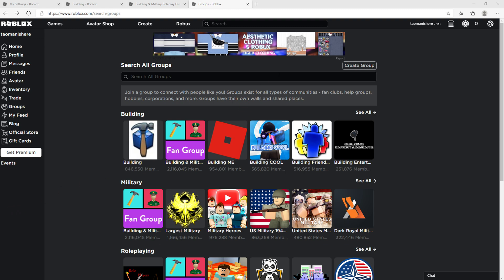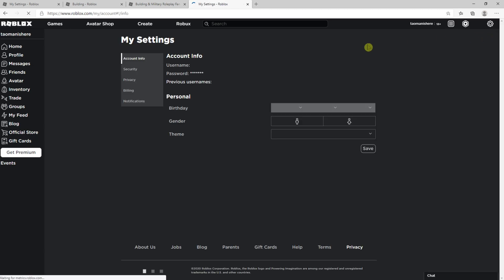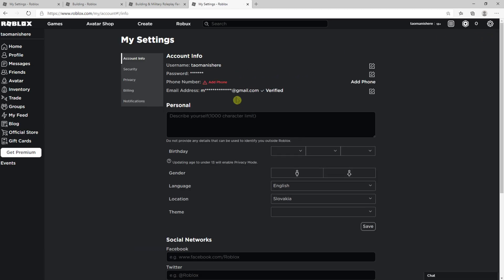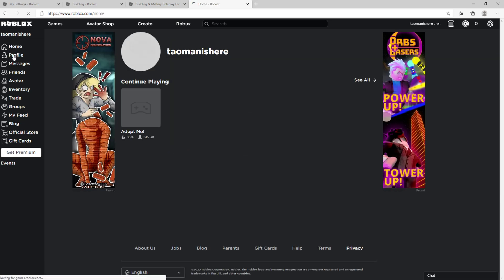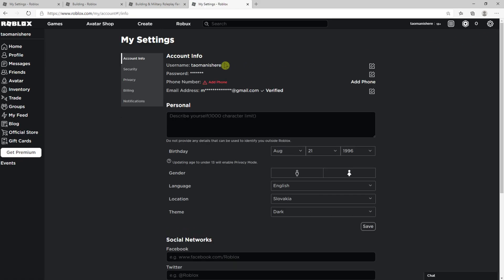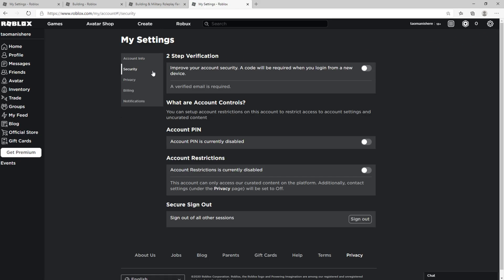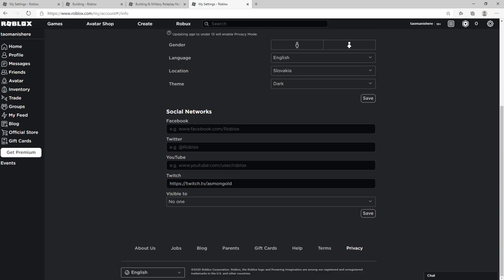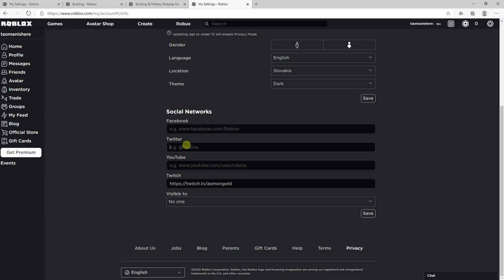How To Connect Twitter Account With Roblox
GET AMAZING FREE Tools For Your Youtube Channel To Get More Views:
Tubebuddy (For GROWTH on Youtube):

Placeit For Thumbnails Templates:
In this video you will learn How To Connect Twitter Account With Roblox